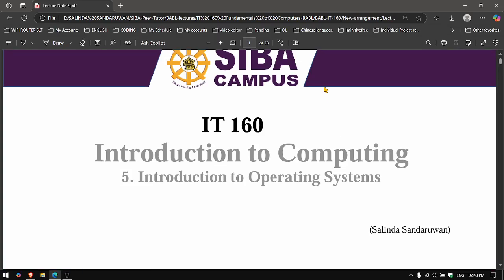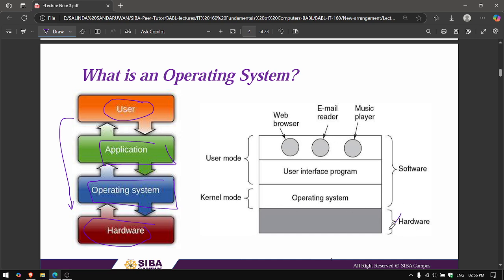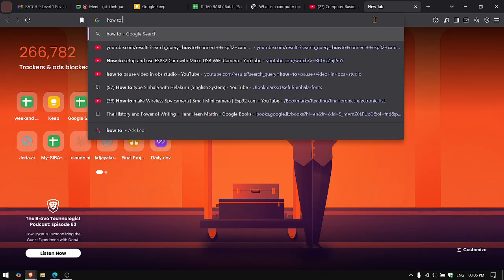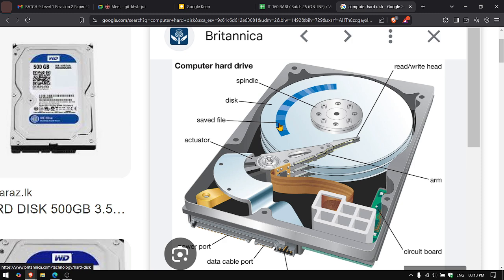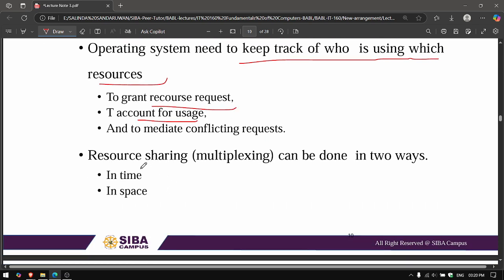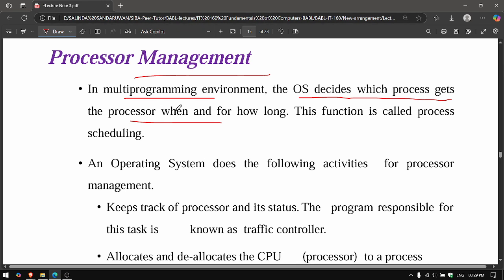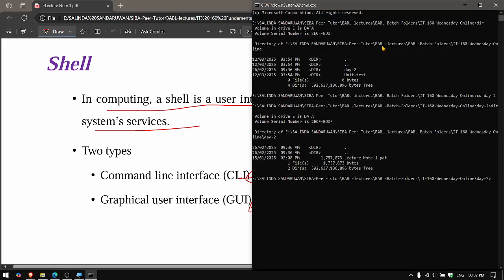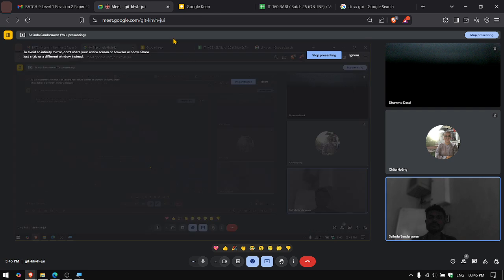Operating Systems Introduction 2025 03 20 14 48 56